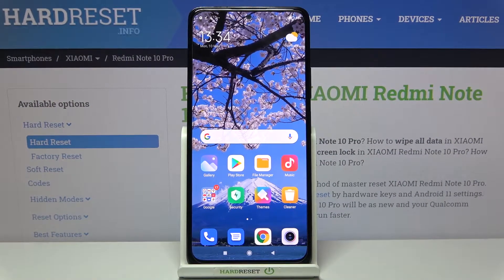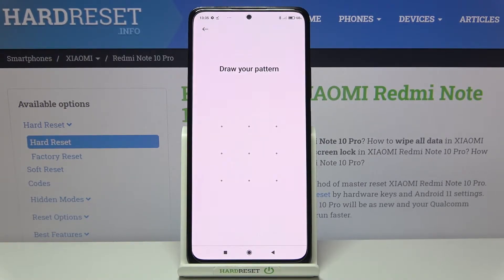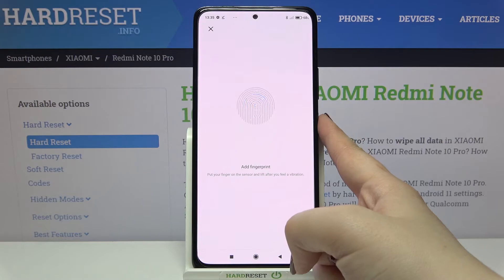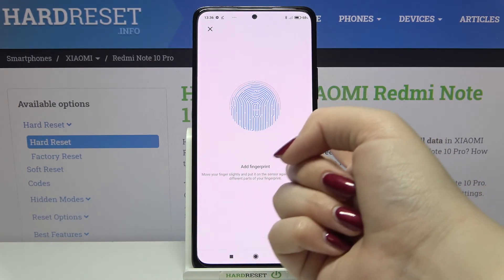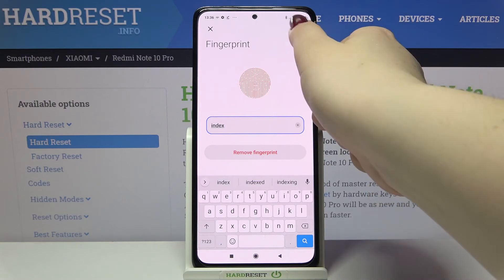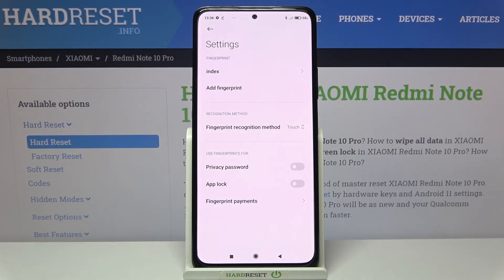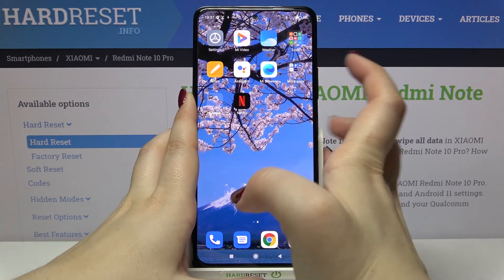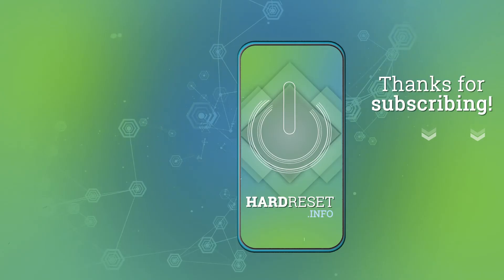How to Set Fingerprint in XIAOMI Redmi Note 10 Pro – Add Screen Lock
Learn more info about XIAOMI Redmi Note 10 Pro:
Want to check out how to set fingerprint in XIAOMI Redmi Note 10 Pro? Wondering how to add a screen lock in XIAOMI Redmi Note 10 Pro? Come along with the instructions, where we show you how to add fingerprint in XIAOMI Redmi Note 10 Pro. If you would like to use fingerprint unlock on your Xiaomi device, stay with us, and learn how to set up your fingerprint as a method to unlock your Xiaomi smartphone. Let’s use the presented tutorial and learn how to add a fingerprint screen lock in XIAOMI Redmi Note 10 Pro. Visit our Hard Reset.info YT channel and discover many useful tutorials for XIAOMI Redmi Note 10 Pro.

How to save fingerprint on XIAOMI Redmi Note 10 Pro? How to use fingerprint on XIAOMI Redmi Note 10 Pro? How to set up fingerprint in XIAOMI Redmi Note 10 Pro? How to use fingerprint to unlock your screen in XIAOMI Redmi Note 10 Pro? How to unlock XIAOMI Redmi Note 10 Pro by using fingerprint?